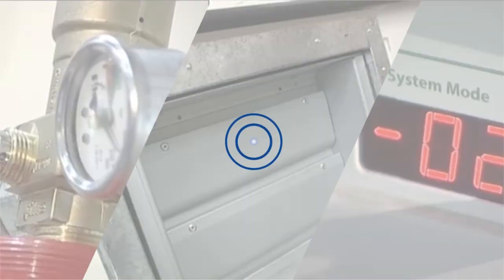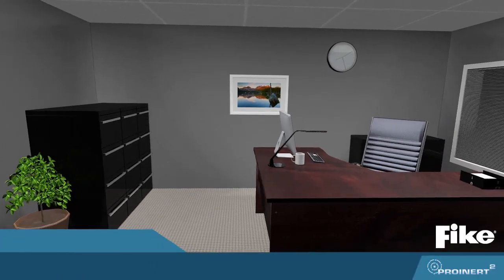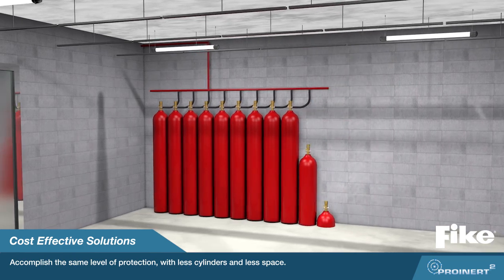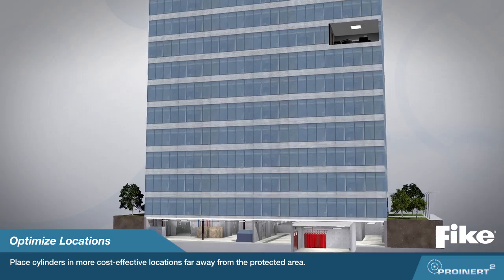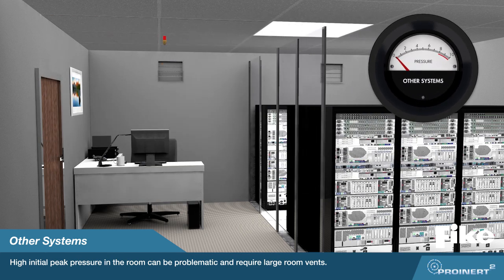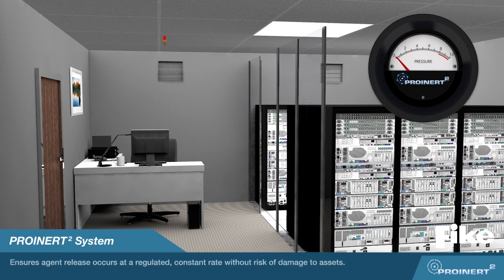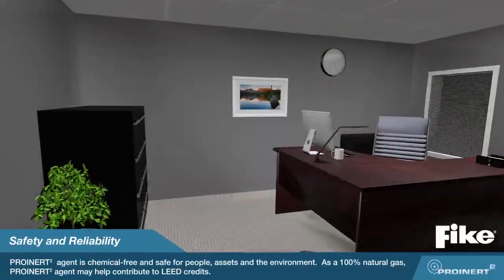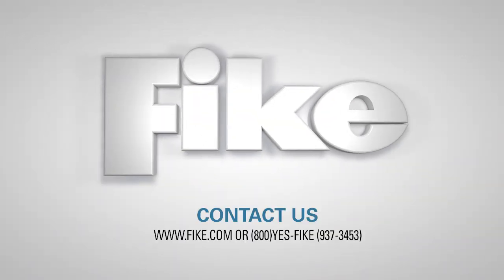ProInert2 by Fike -- Inert Gas Discharge Pressure Demonstration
The PROINERT2 fire suppression system is 100% natural, chemical-free and has ZERO global warming potential.  This environmentally safe fire suppression system includes a unique patented valve assembly which results in a safer discharge and reduces installation cost by as much as 60%.  This video demonstrates how the patented valve assembly in the PROINERT2 system discharges at a steady flow rate, preventing turbulence and potential damage to the room.